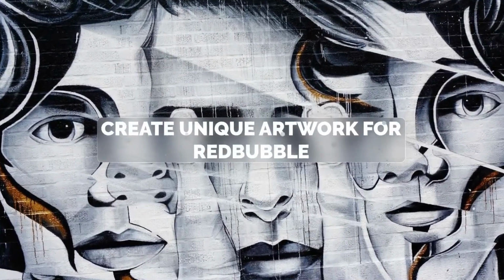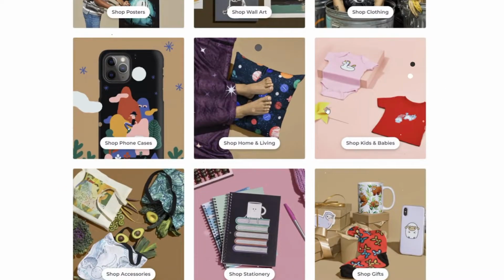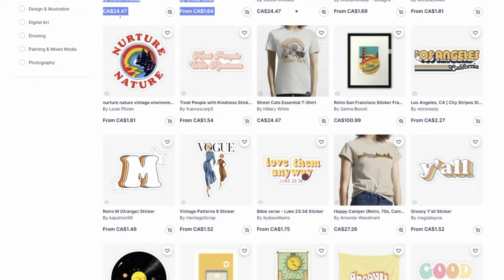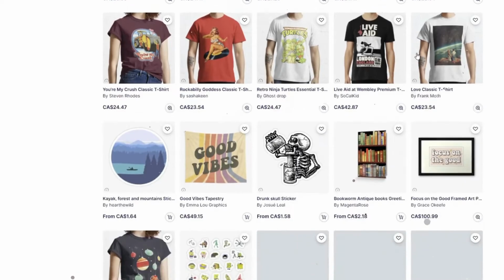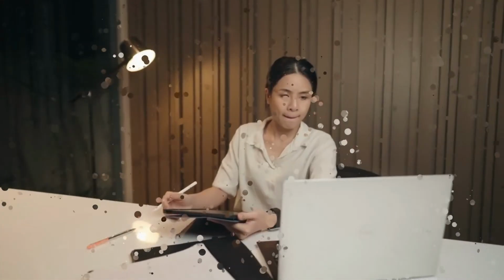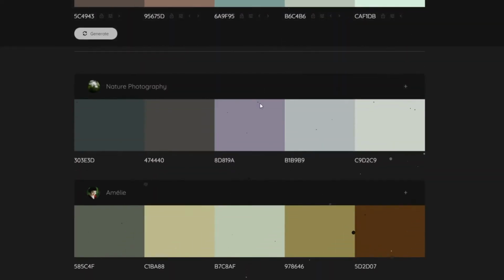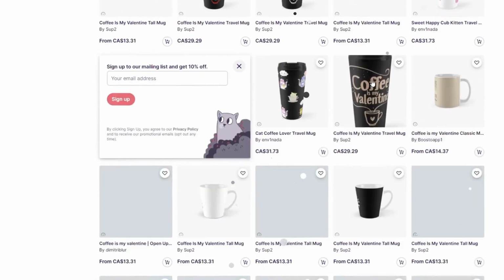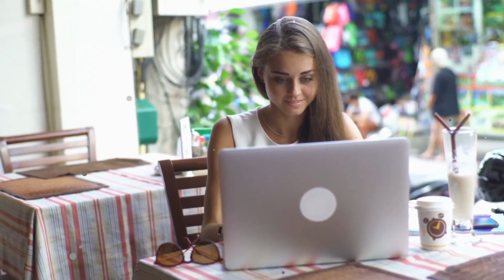Unique artwork equals more sales on Redbubble!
This video showcases how unique artwork can lead to more sales on Redbubble. We share tips on how to make your work stand out, and how to increase your chances of selling more products. If you're an artist looking for ways to improve your work and sell more products, then this video is for you!